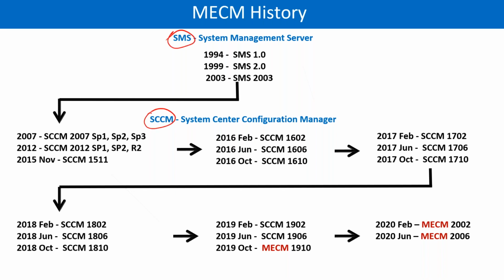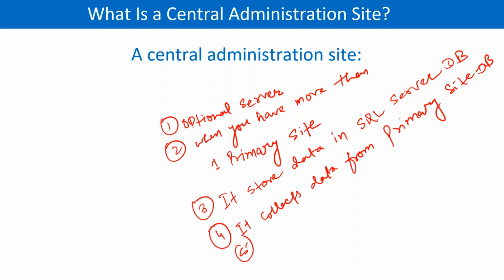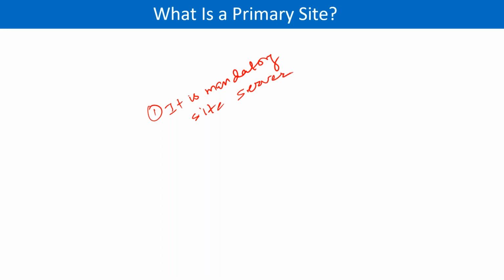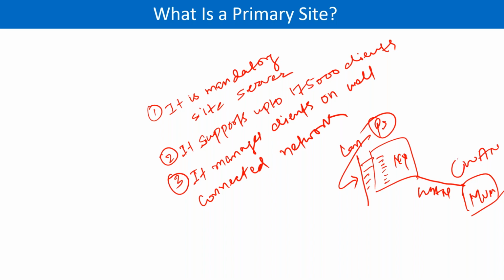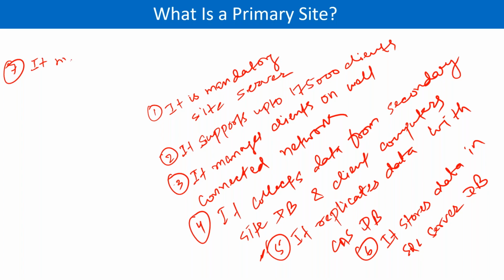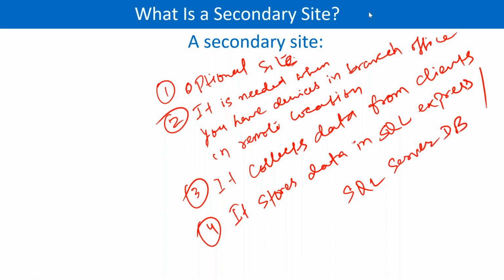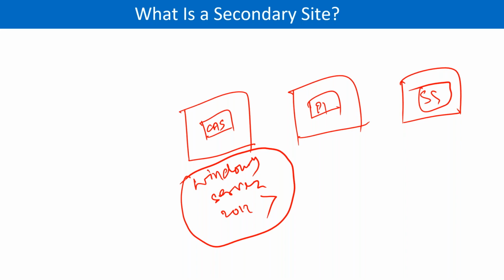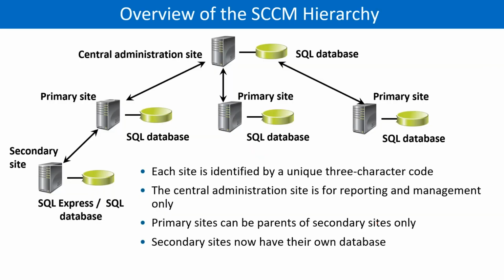Microsoft Endpoint Manager MECM Training SCCM Training Day 1 Session In UK